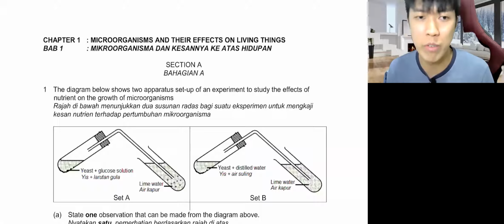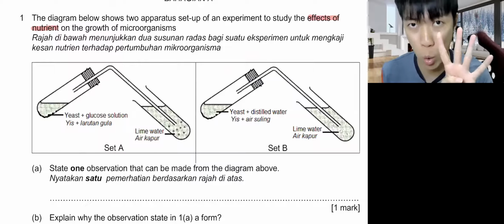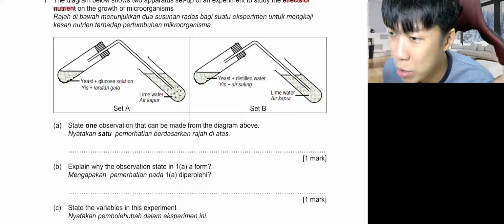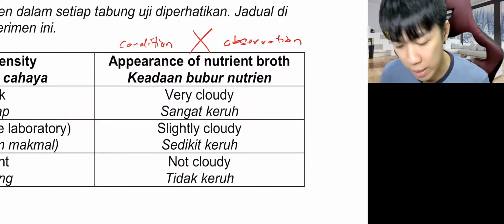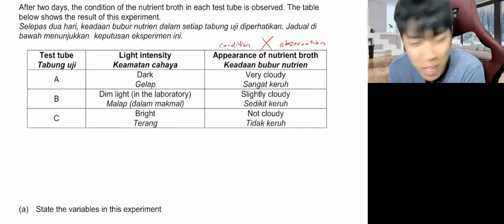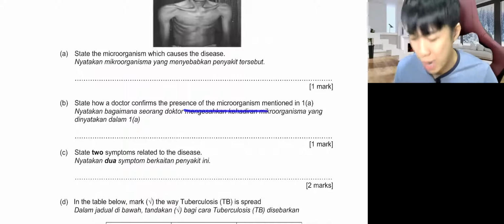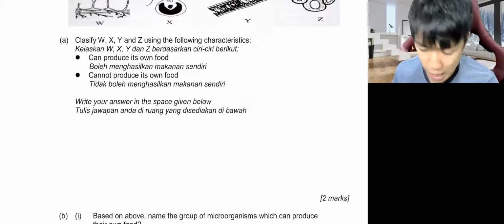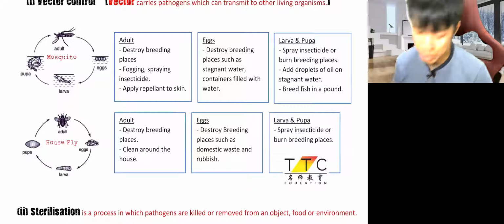MOST WANTED SPM SCIENCE CHAPTER PART 2 (F5 C1 KBSM) (ENGLISH)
请点击以下链接下载资料一起学习 :)